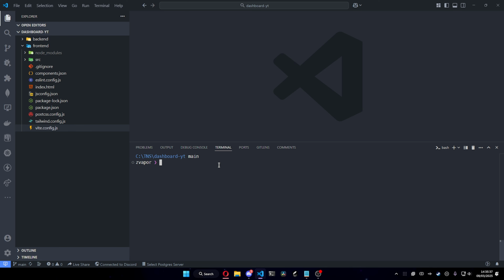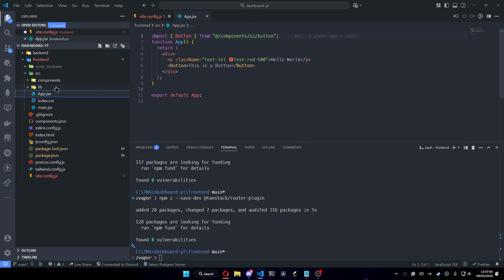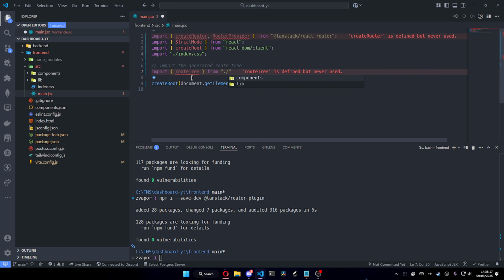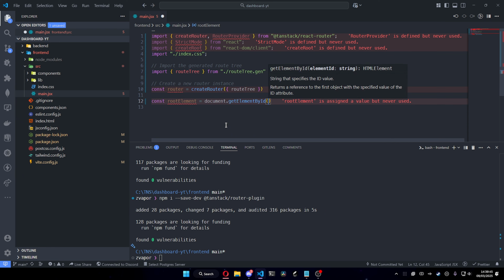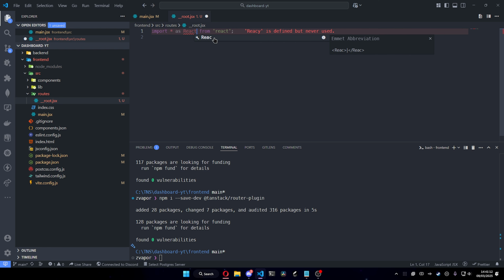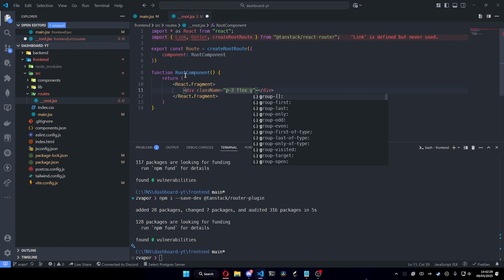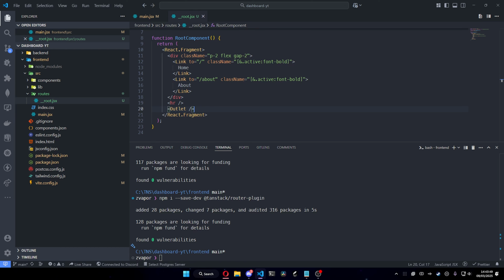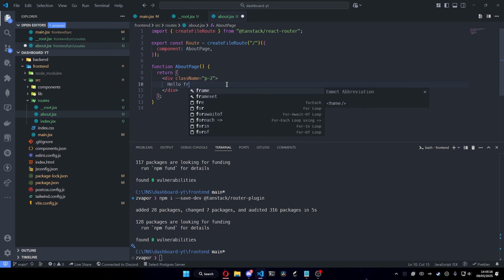Tanstack setup | Discord Bot Dashboard #5 (D.JS V14 & React)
Timestamps:
0:00 - Intro
0:16 - Coding
09:55 - Outro